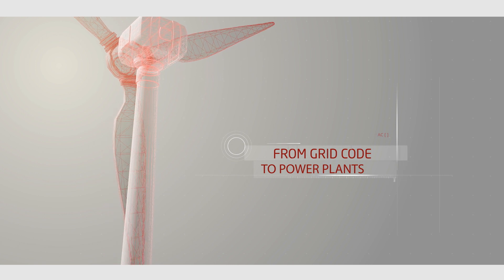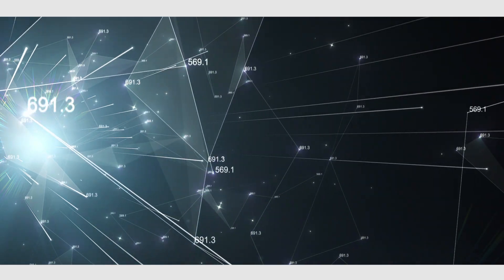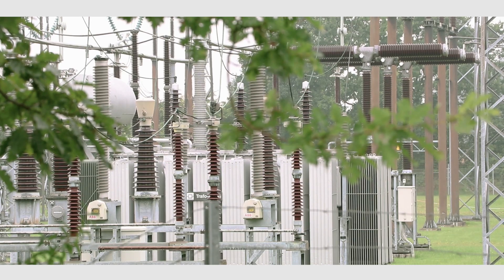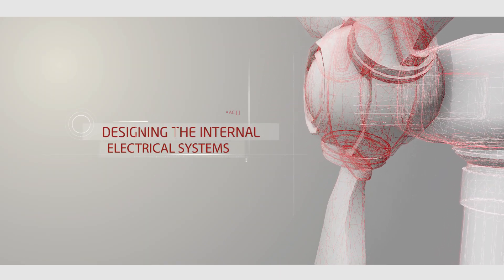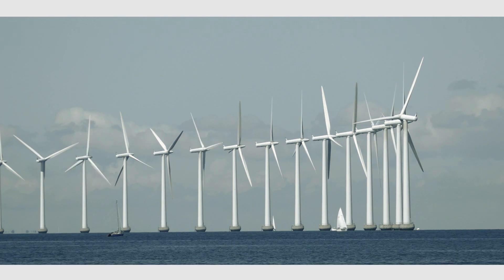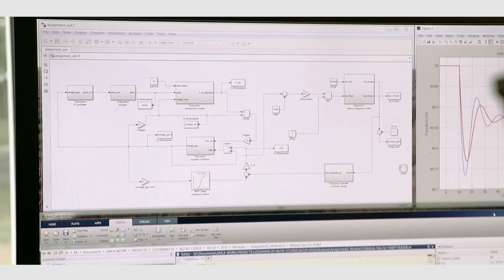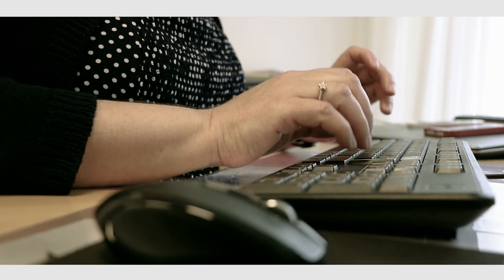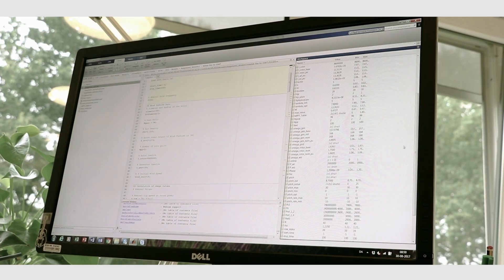Grid Connection and Integration of Wind Power | DTU Online Master of Wind Energy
In this course you will gain knowledge about topics, like electrical components in wind farms, electrical circuits basics and calculations, wind power technology and control, power system fundamentals, technical specifications and connection requirements, power system operation with large-scale wind power, modelling and control of wind power plants.